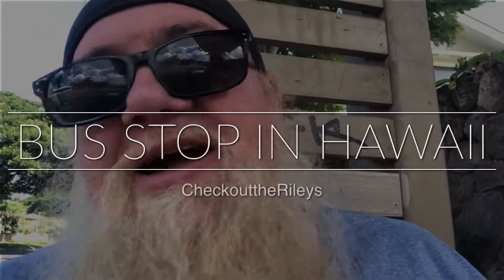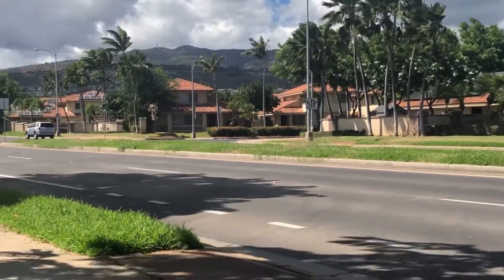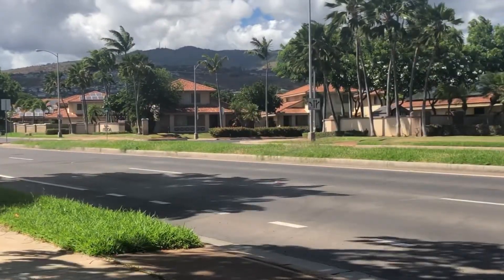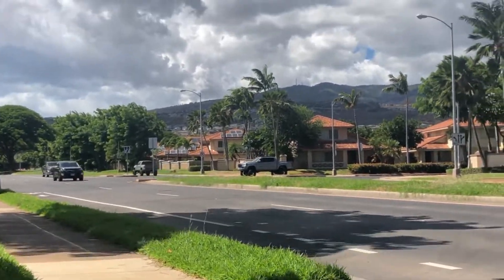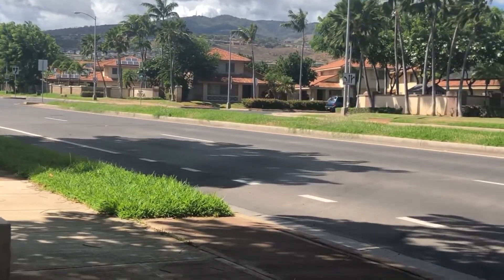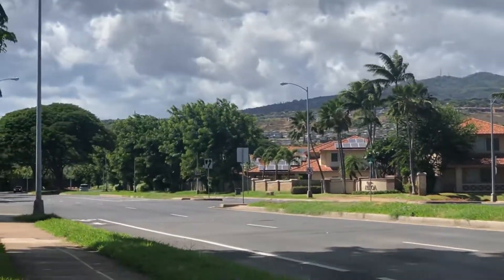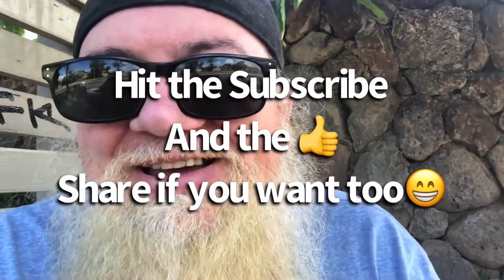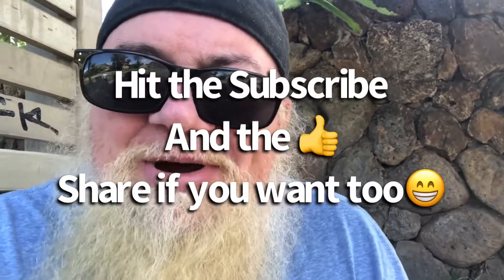Bus Stop in Hawaii | Automobiles in America | Walking Around the Island of Oahu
I try to get out and walk around, this is one of the 1st places I walked to here in Hawaii, but many more to come...

Questions abou this video or anything else can be sent to us on Messager(FB) at Bam Checkouttherileys

We are the Rileys and we moved from Indiana (USA) to the Philippines in March of 2019 and wanted to share with everyone what it is like for us to live in Mindanao PH. We are a blended family of 6 total but only 4 of us moved here, we plan on making different types of vlogs from daily life, trying new things, people we meet, places we go and so much more.

Koronadal City, Marbel, Philippines

If you would like to help us out with a little $ please do so by using PayPal (note all money given are considered gifts) We are thankful for any amount no matter the size. God bless you for even thinking of us.

We have an AirBNB here in the Philippines..

We are also on TikTok now:
CheckouttheRileys
Filipina With Attitude
Santainthephilippines (aka Santa in the PH)

update 8/27/22